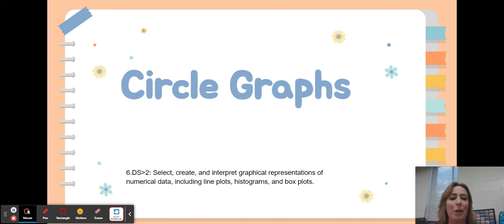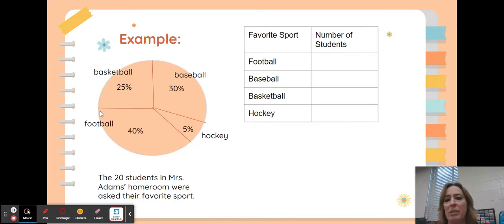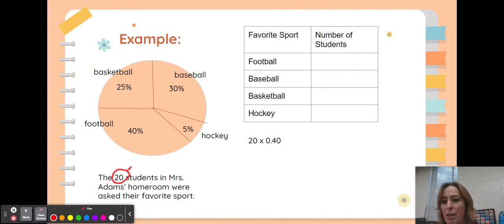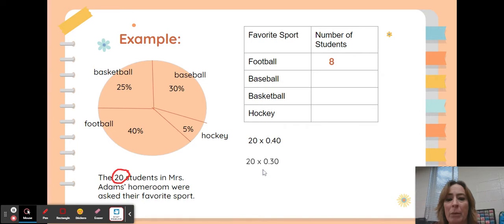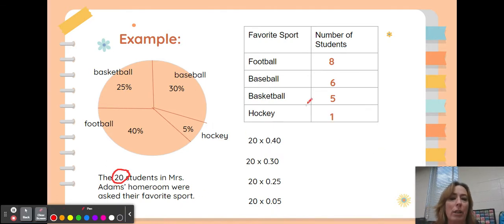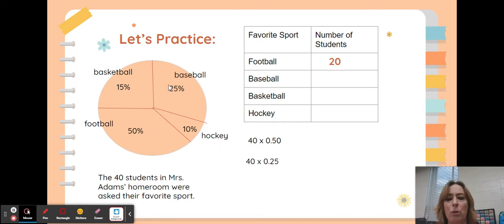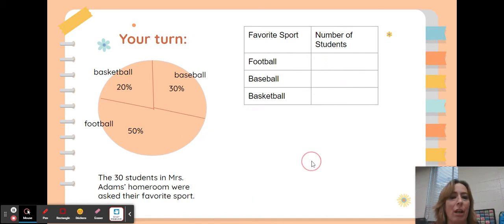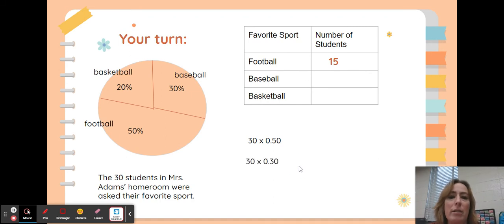Unit 1 Lesson 9 Guided Notes - Google Slides